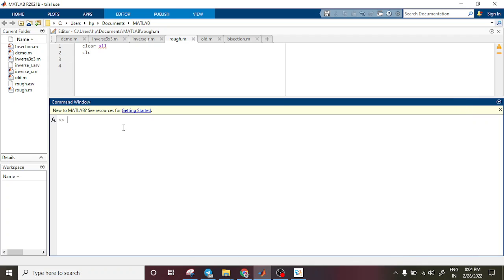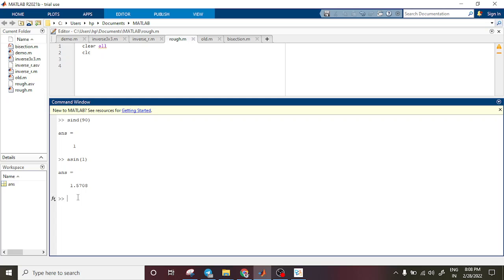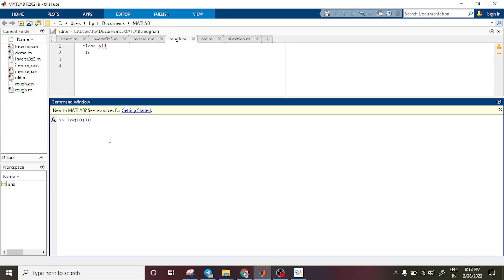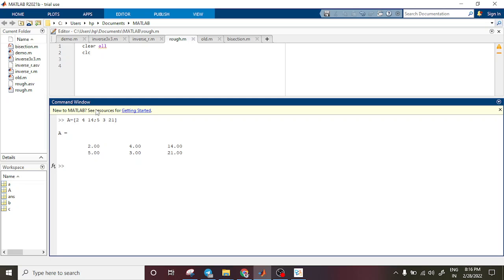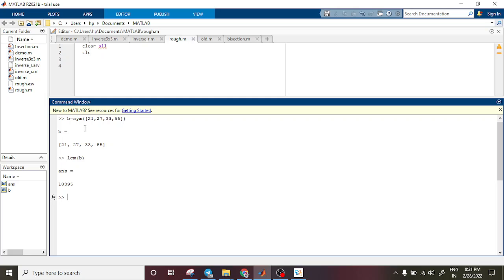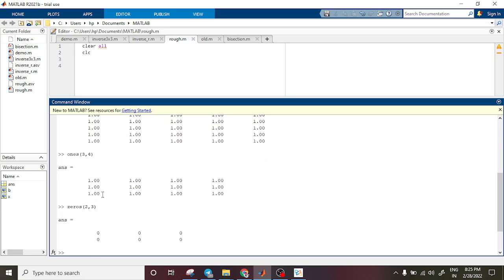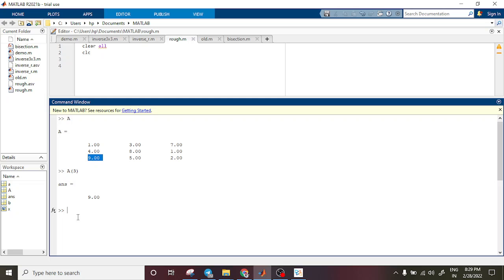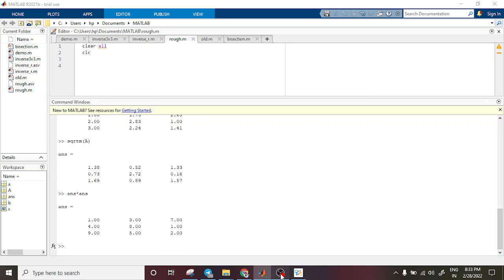MATLAB 28 feb 2022